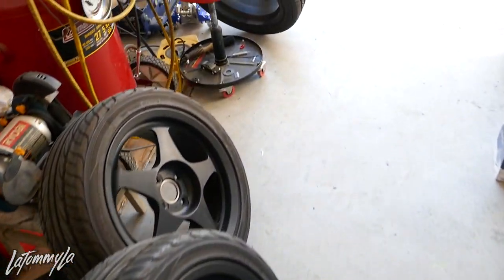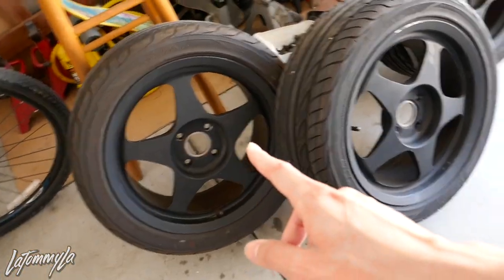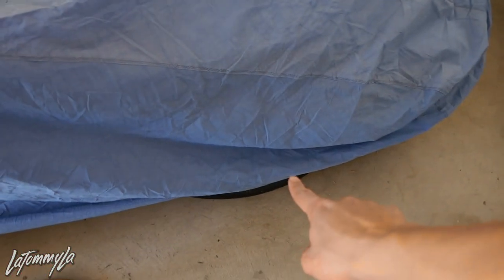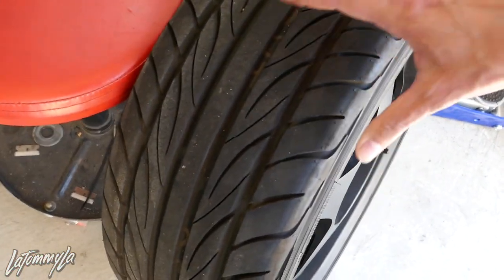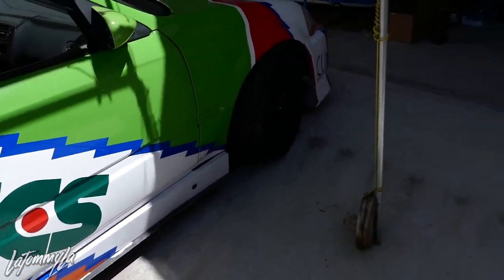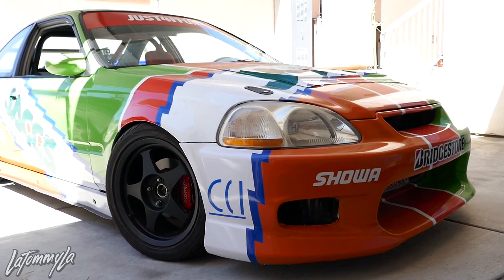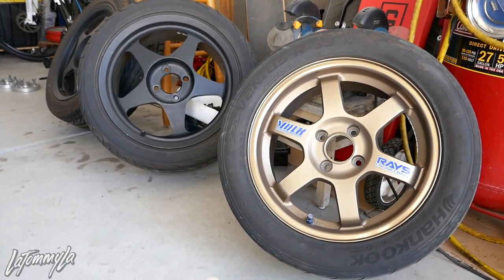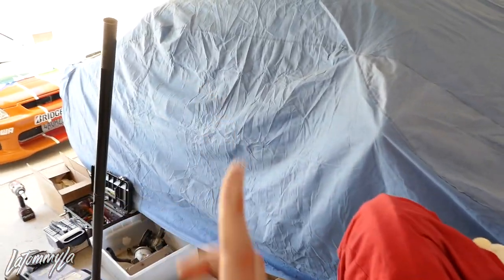SPOON SW388! +REVEAL?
Everybody loves Spoon!

Peripherals!